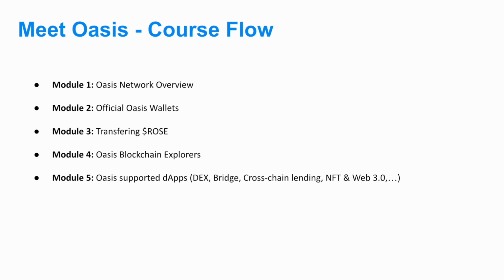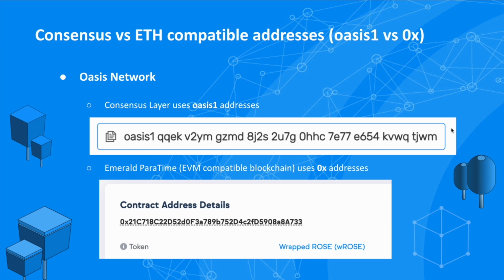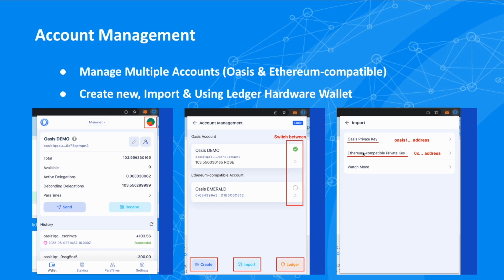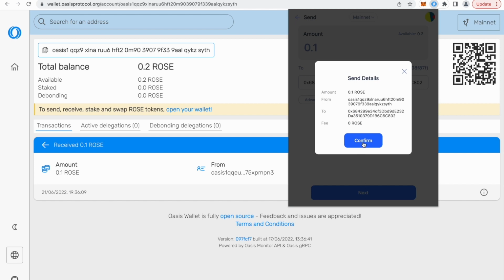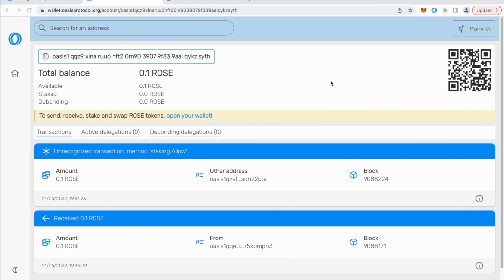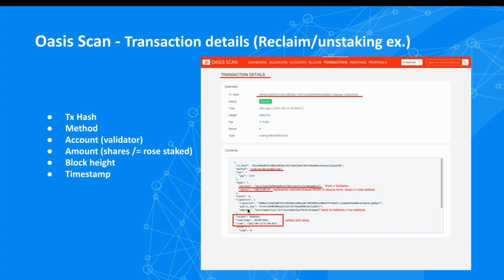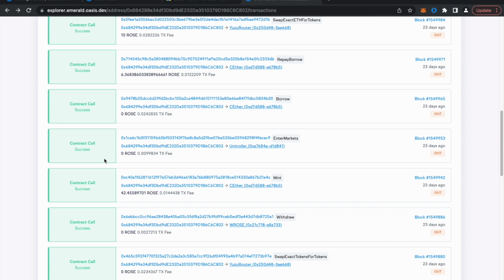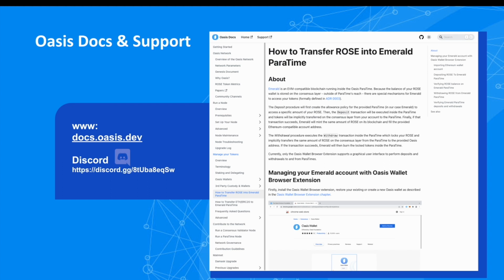Oasis Developer Course 1 - Oasis Network 101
Get familiar with Oasis Network and it’s unique architecture with ecosystem built around it. Learn how to use official Oasis Wallets and block explorers to analyze transactions on blockchain. Learn how to bridge assets from other chains to Emerald.

  - Module 1: Intro & Oasis Network Overview 0:00
  - Module 2: Official Oasis Wallets 12:11
  - Module 3: Transferring ROSE 42:43
  - Module 4: Oasis Blockchain Explorers 59:55
  - Module 5: Oasis supported dApps 1:19:36